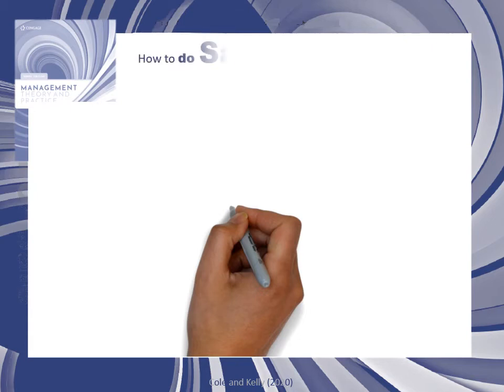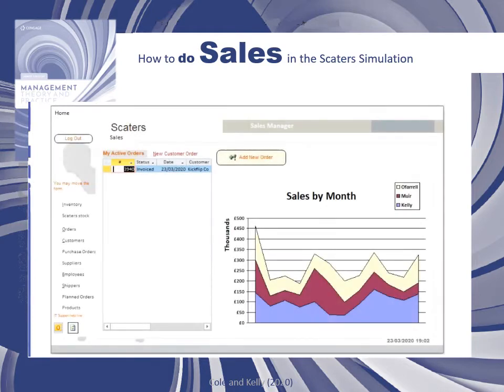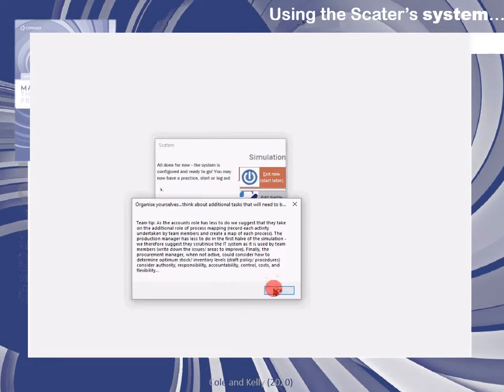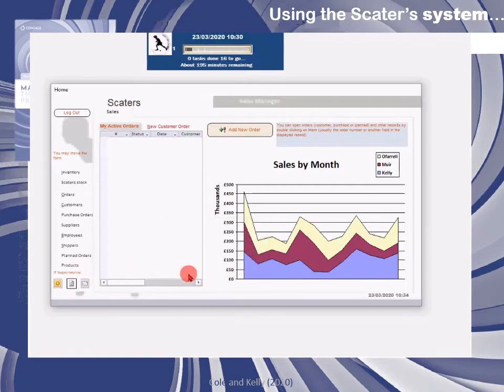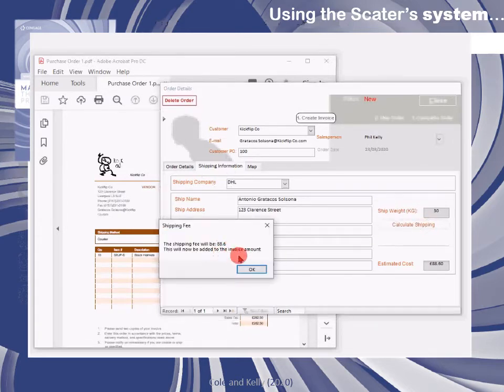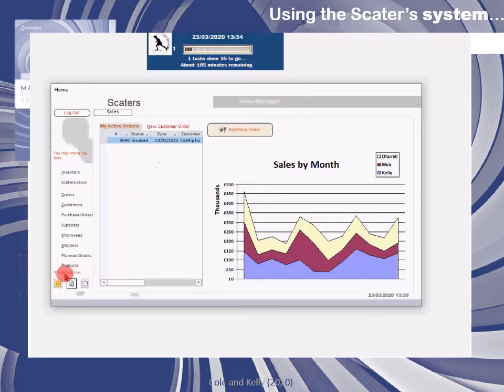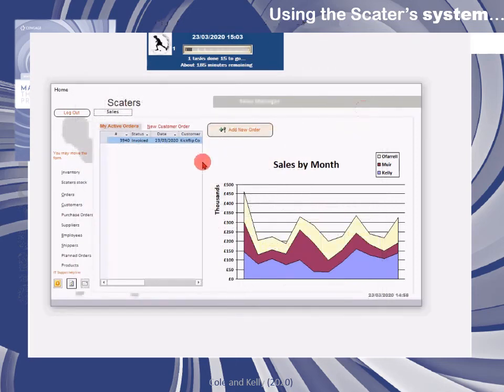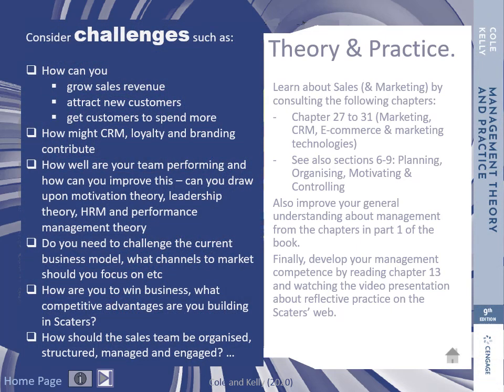Scaters Sales Video Guide v1 2020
15 minute video presentation explaining how Scater's systems user adopting the sales manager role can use the Scaters enterprise system software